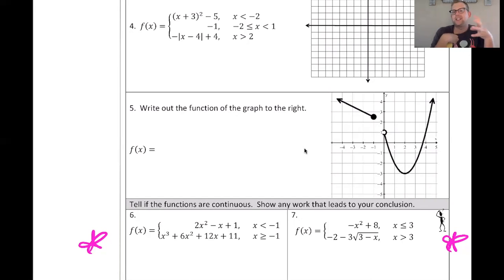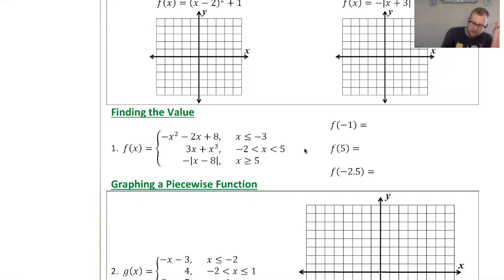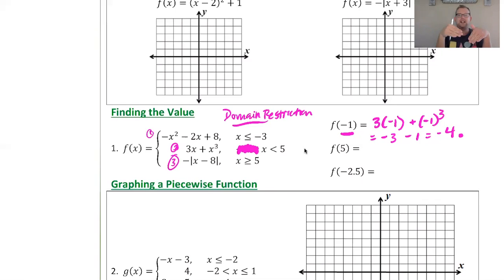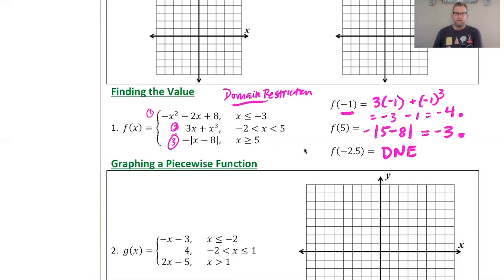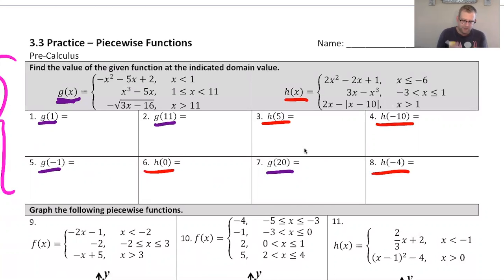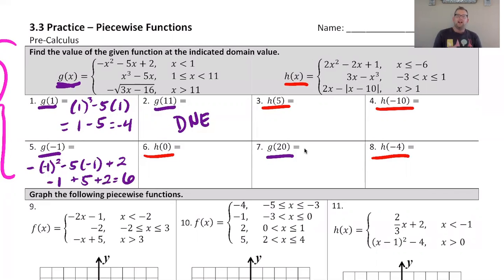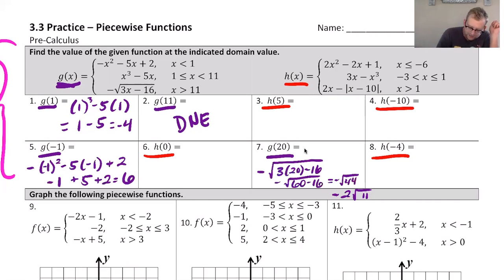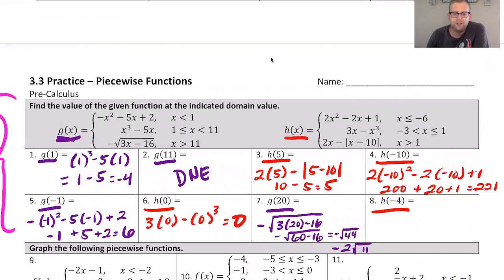Evaluating Piecewise Functions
Hello learners! In this video, we discuss how to evaluate piecewise functions, understanding domain restrictions, and a brief look into how piecewise functions play a role in learning limits in calculus.

A big thanks to the team at flippedmath.com for their phenomenal resources. Happy learning!